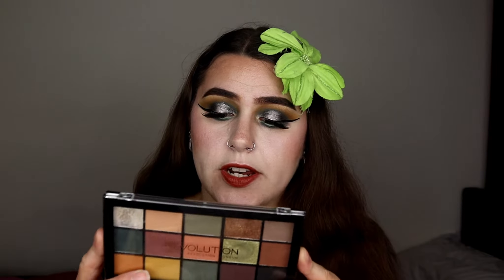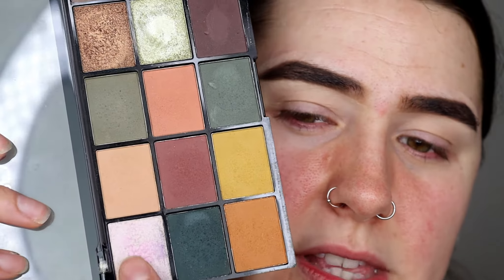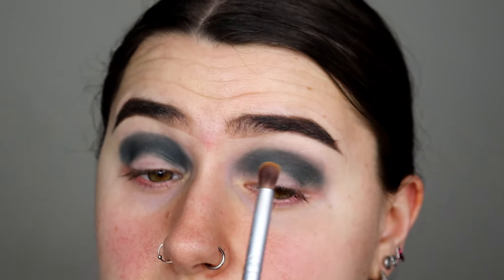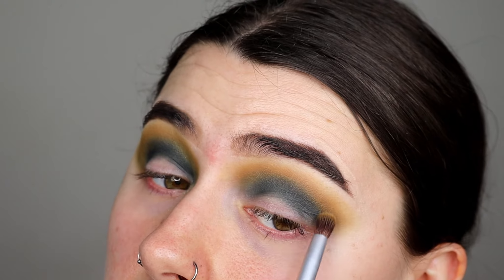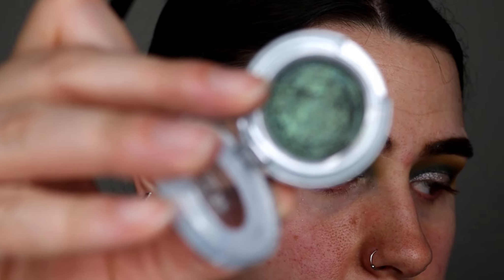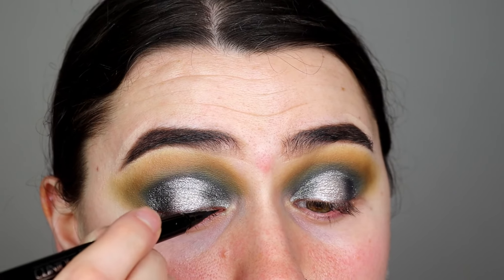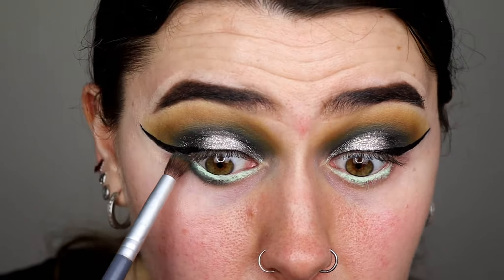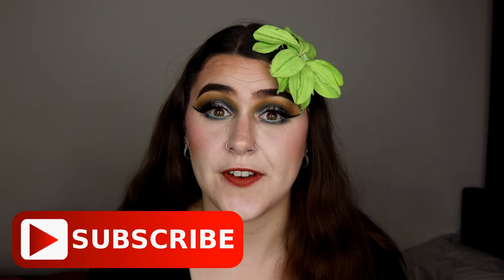replaying with the revolution reloaded iconic division palette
hello to you to guys I am going to be replaying with Revolution reloaded Iconic division palette , hope you enjoy

Face:MUA pro base primer oil, Revolution pro Foundation drops in F3, Make up gallery hide and check multi use concealer in Swan, elf camo powder foundation in fair 120 neutral, I heart Revolution triple baked bronzer in Summer of Love, benefit dandelion blusher, I heart Revolution triple baked blusher in peachy pink kisses,

Eyes: Revolution Reloaded iconic division, Urban Decay eyeshadow in Zodiac, Kiko cream eyeshadow in number five discontinued, Clinique pretty easy liquid eyeliner pen

Lips: Revolution Bratz lip crayon in Sasha

Eyebrows: 2true eyebrow pencils in blonde and brown